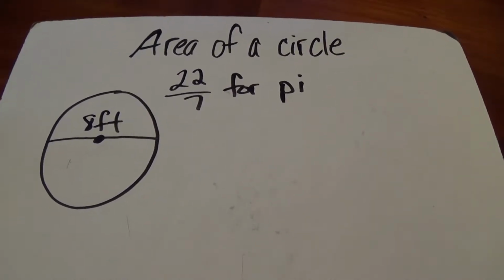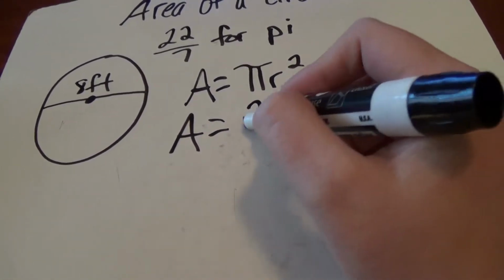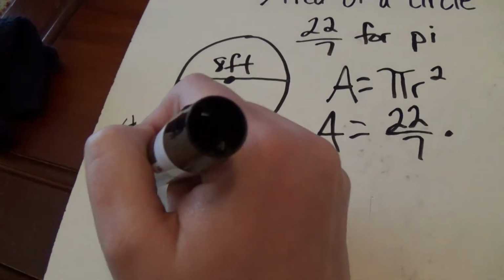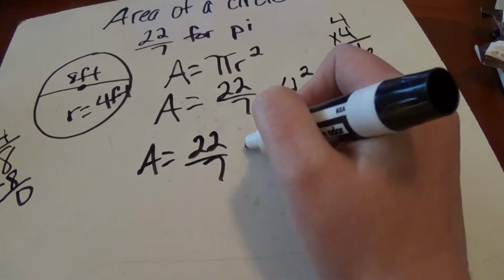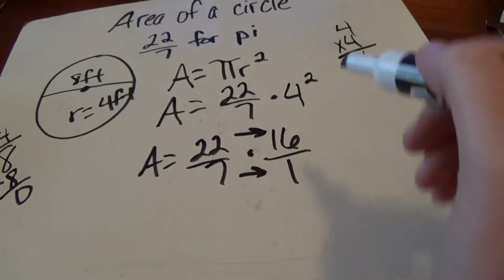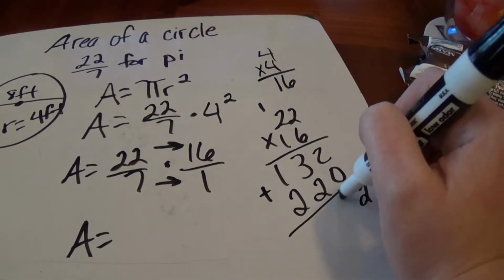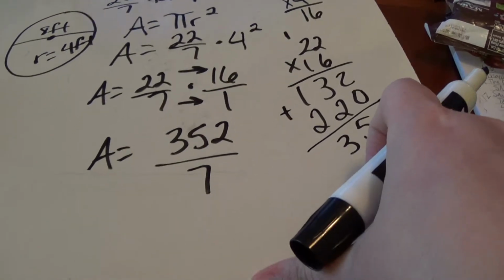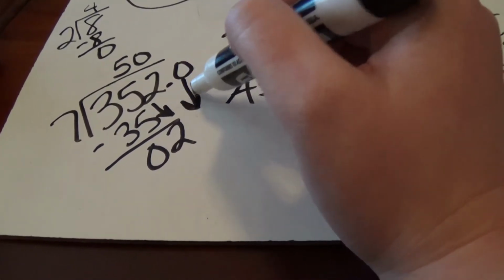Area of a Circle with diameter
Finding the area of a circle with a diameter